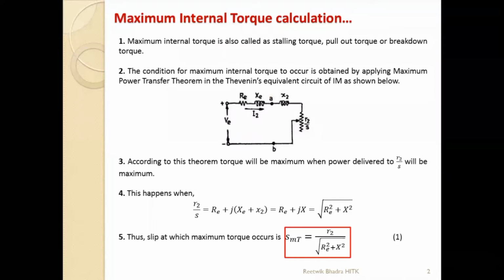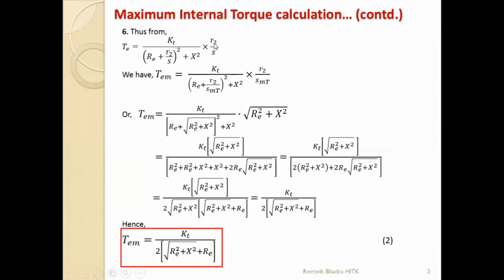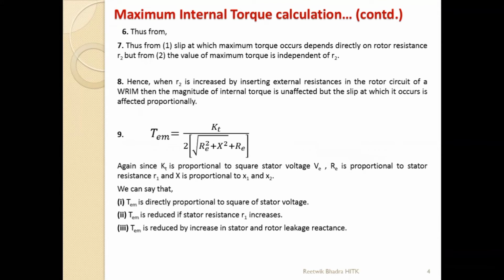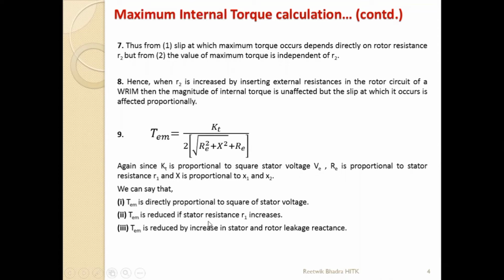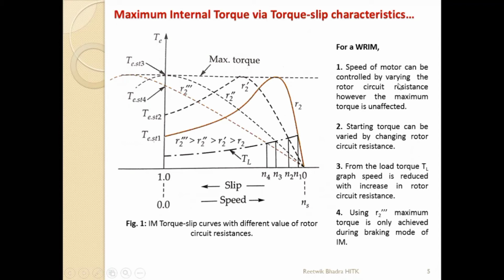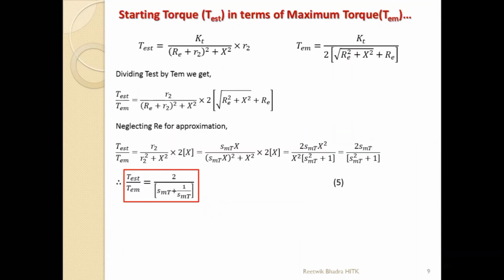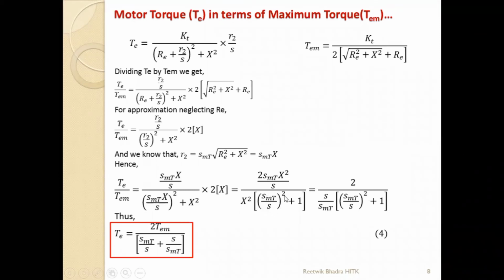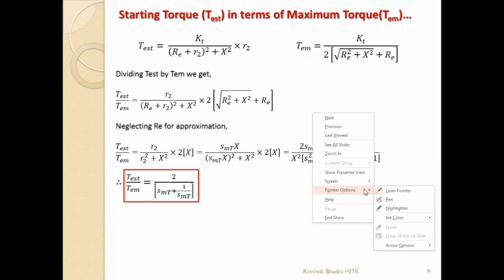Three Phase Induction Motor - Lec 06 - 26.08.20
Understanding Maximum Torque and its calculation + Starting Torque + Relation between Maximum Torque and Motor Torque + Relation between Starting Torque and Maximum Torque.